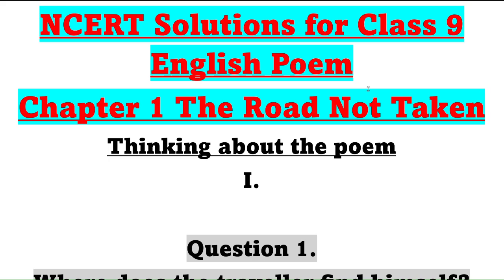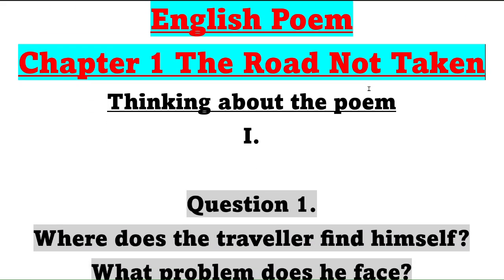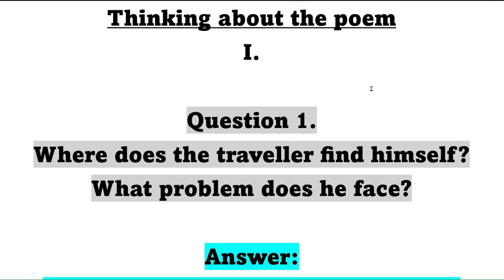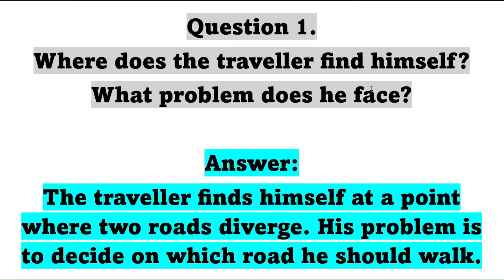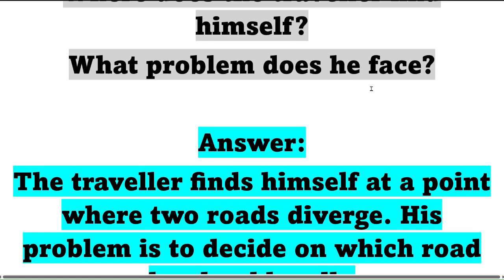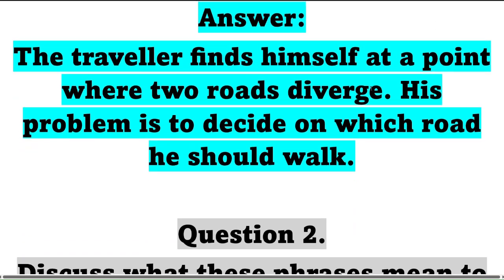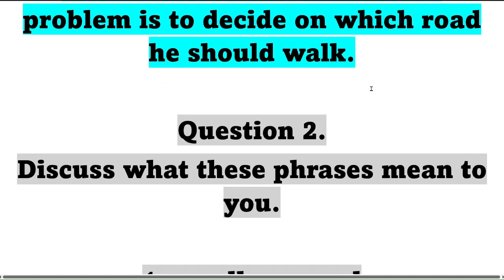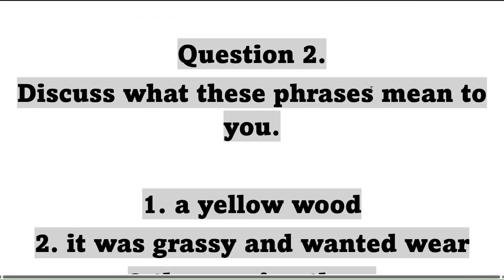The Road Not Taken Class 9 Questions and Answers | English Chapter 2 Class 9 Question Answers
the road not taken class 9
the road not taken poem
the road not taken by robert frost
the road not taken class 9 questions and answers

the road not taken class 9 questions and answers explanation
the road not taken class 9 questions and answers short

the road not taken
the road not taken question answer
the road not taken robert frost
the road not taken class 9 question and answers
the road not taken summary
the road not taken by robert frost,the road not taken class 9 summary
class 9 english the road not taken
the road not taken question answers
the road not taken explanation